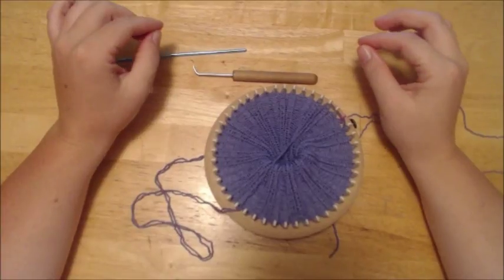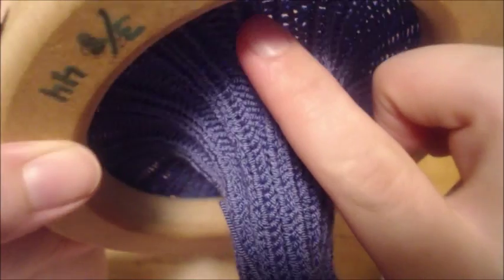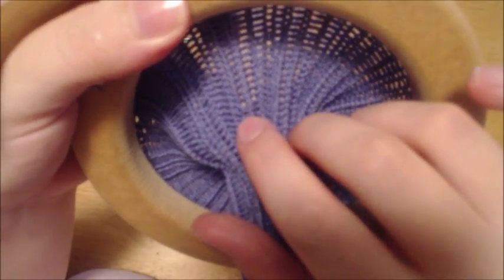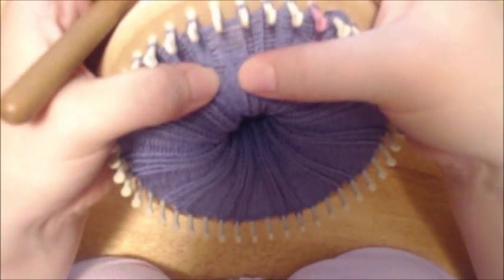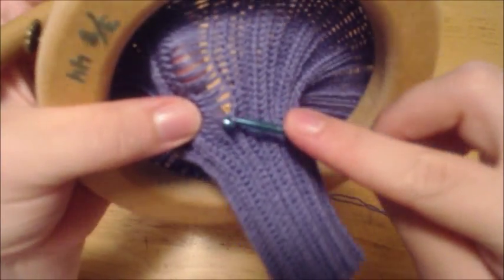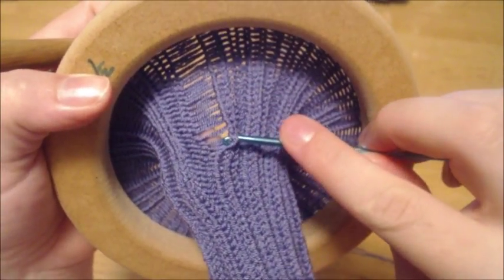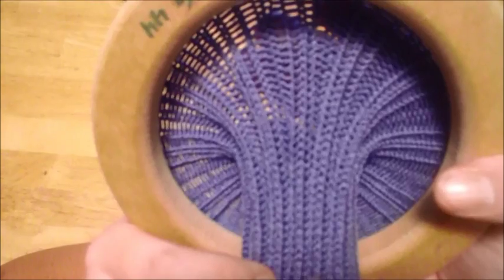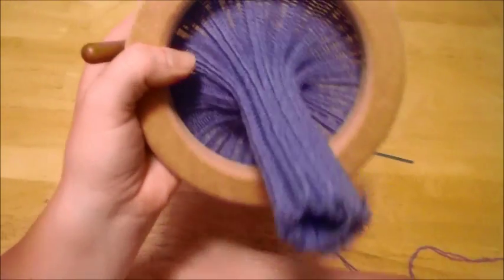How to Correct a Rib Stitch on the Loom